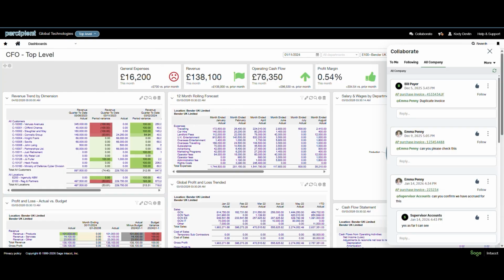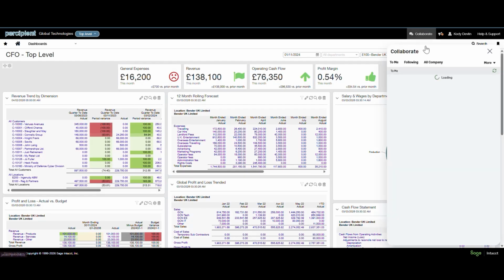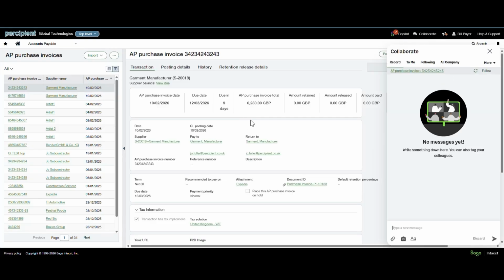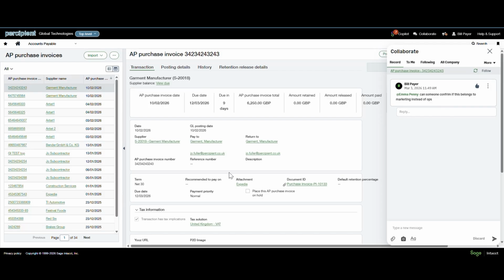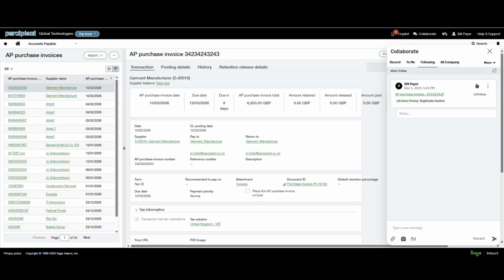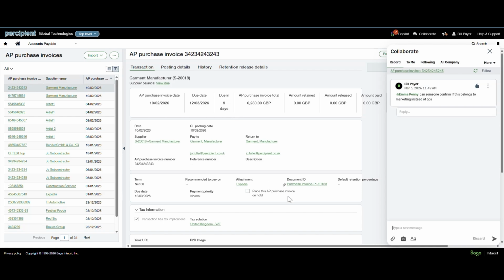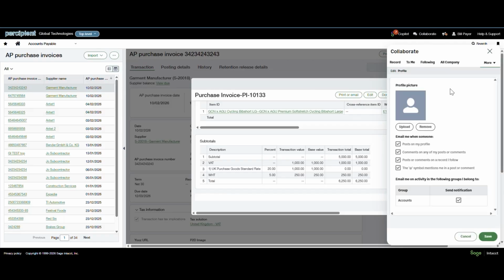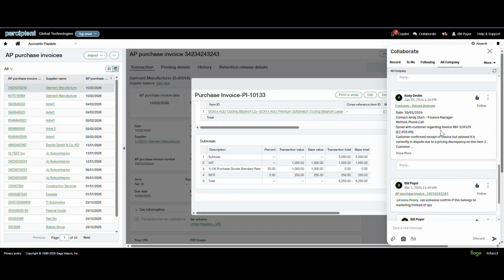Enhancing Team Collaboration with Sage Intacct I Percipient Demo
Percipient Pre-Sales Consultant Kody Devlin explores Sage Intacct’s collaborate functionality in this 6-minute demo video.